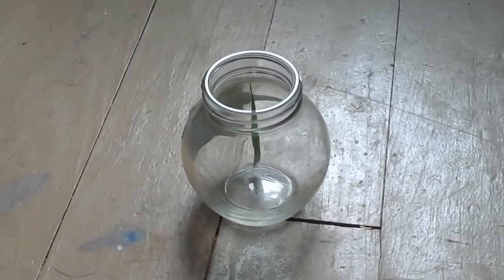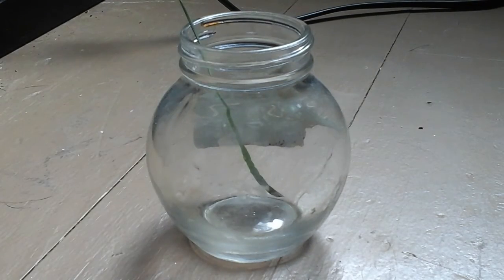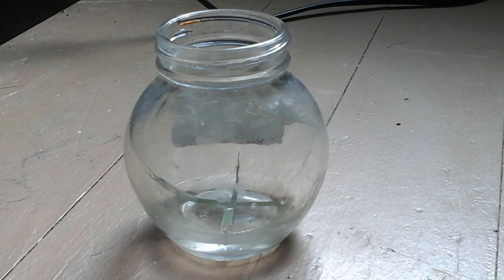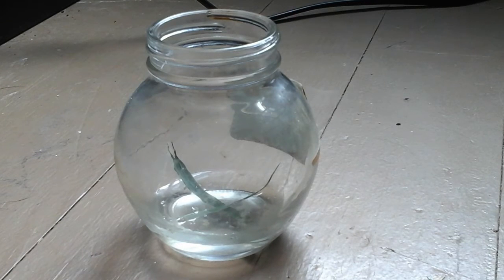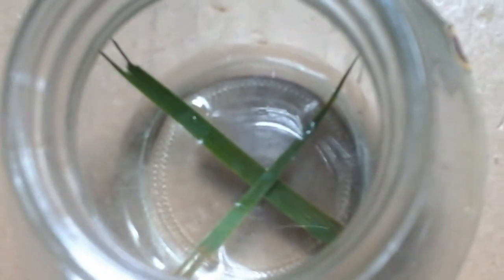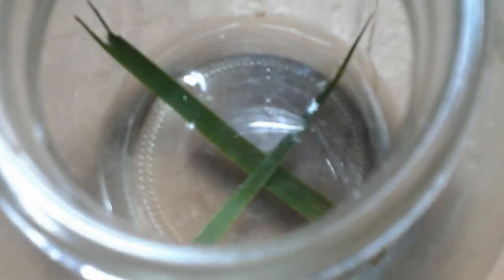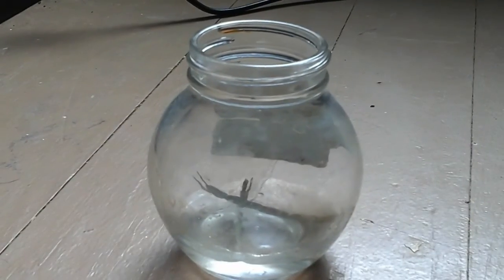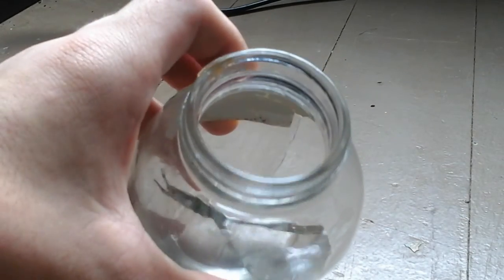Hydrochloric acid reacting with Organic Matter (1st on Youtube?)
No one else has uploaded thos type of video before, so i tried it.
This is what happens when acid (HCl) is poured on grass blades.